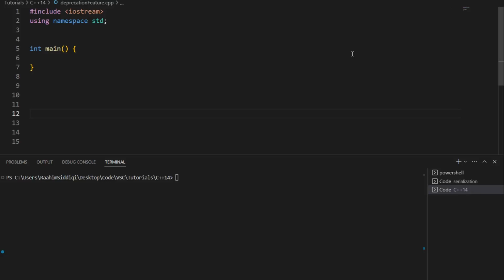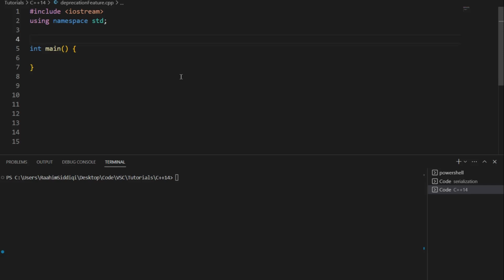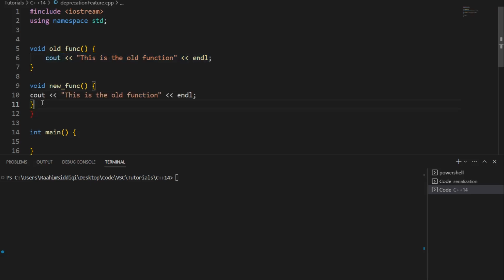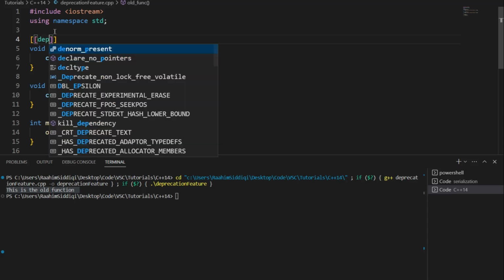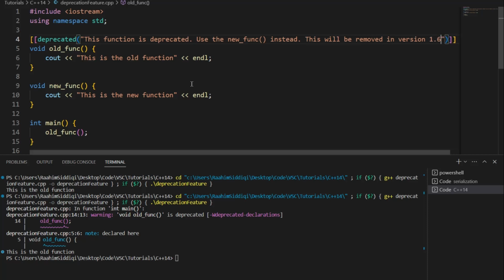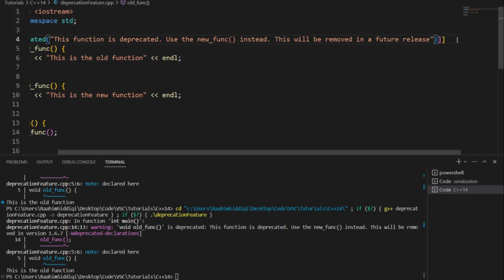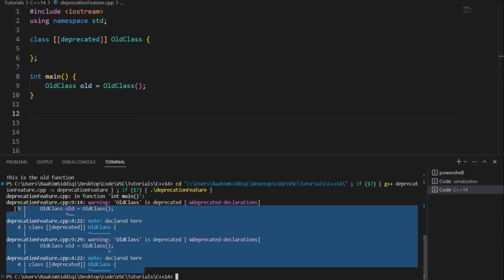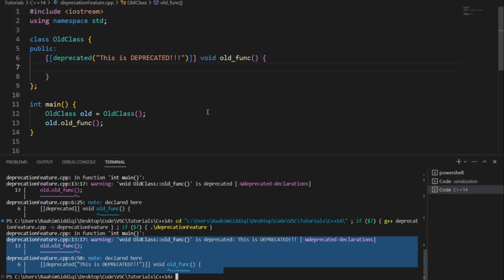C++ Deprecated Attribute: Marking Functions and Classes as Deprecated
Learn how to mark old and outdated functions/classes/methods as deprecated. An important skill to know if you want to become a professional programmer.